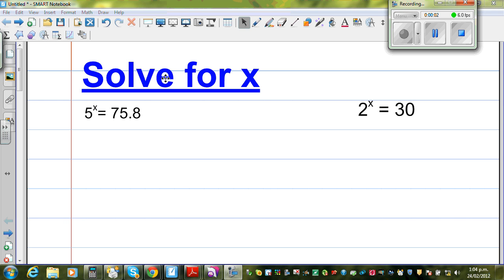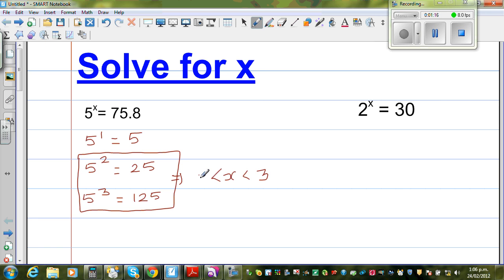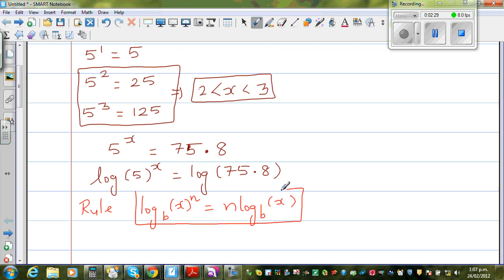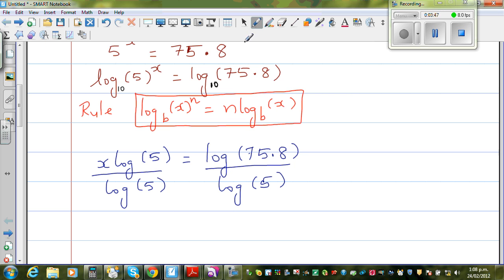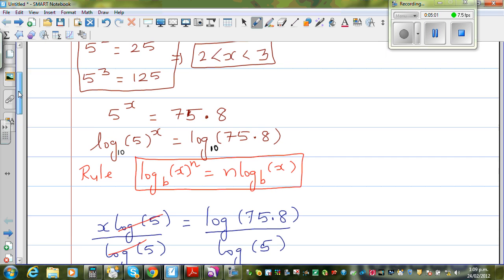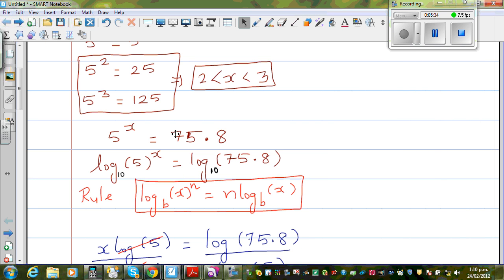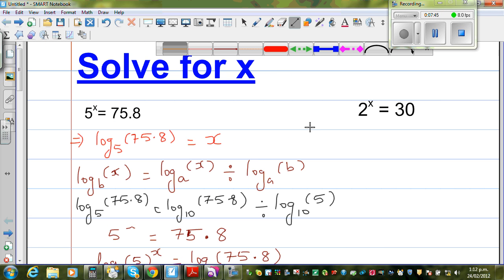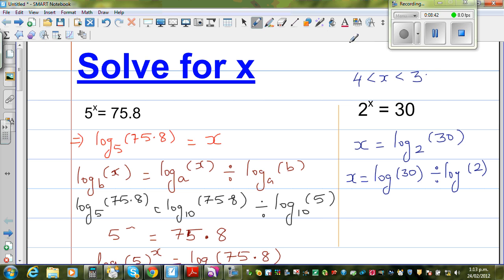Solving exponential equation using log - Part 1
Solving exponential equation using log